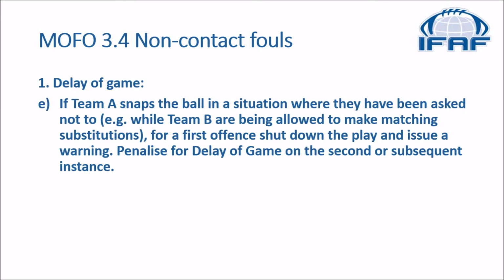IFAF Training tape 2020 37 DOG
When and when not to call DOG.  Mechanics and philosophy.